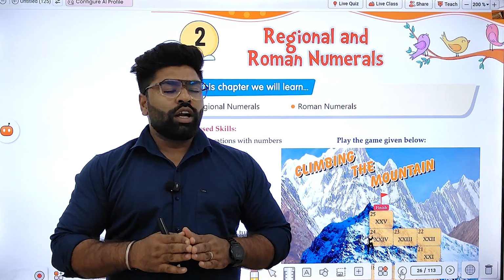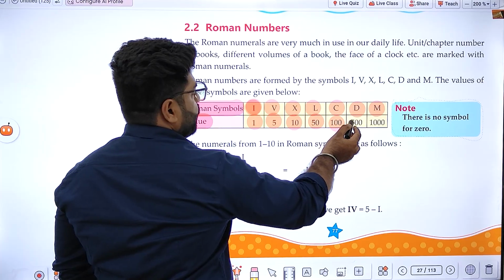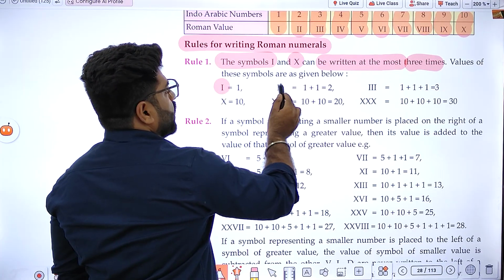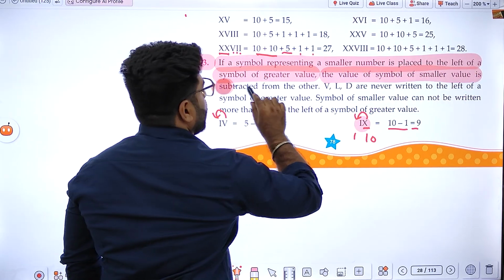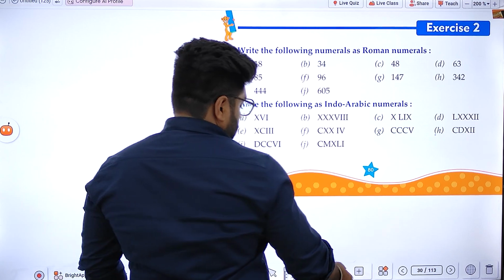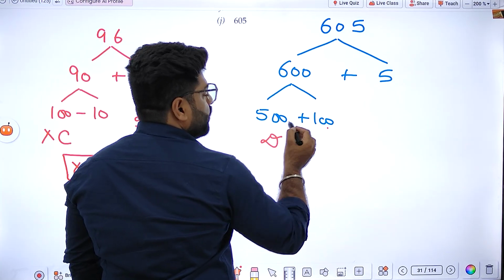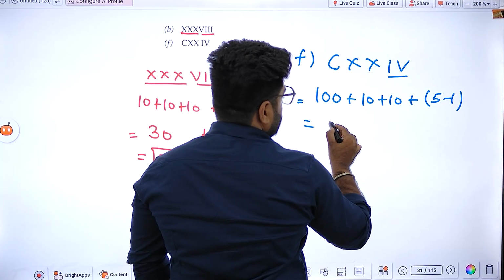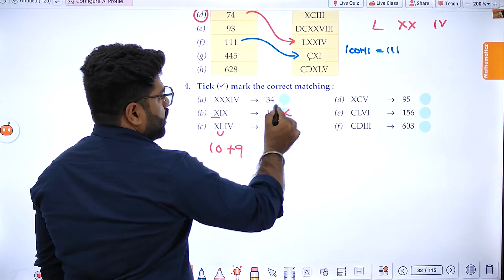CLASS-3 SEMESTER-1 | MATH-3 | CH-2 : REGIONAL AND ROMAN NUMERALS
MATH Class-3 Video Book "REGIONAL AND ROMAN NUMERALS"